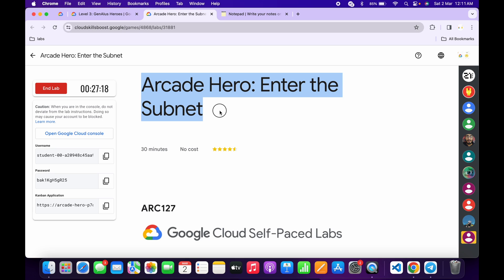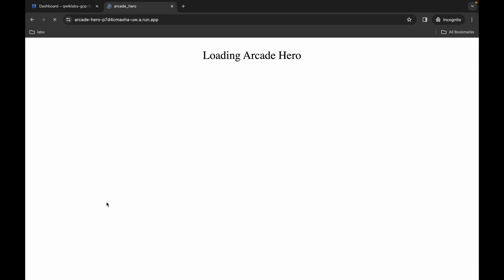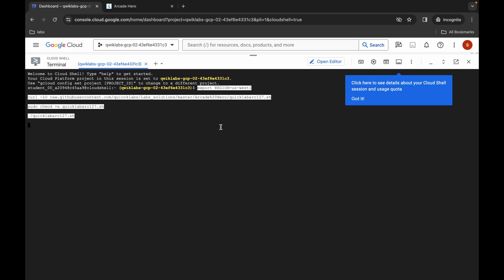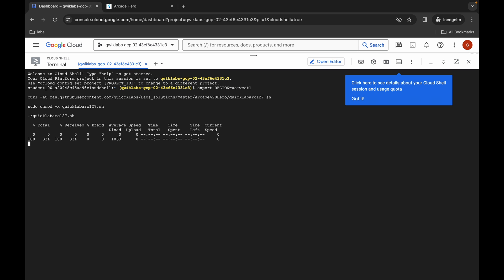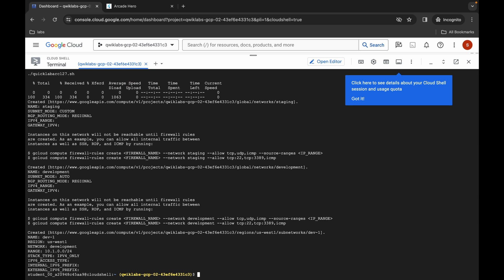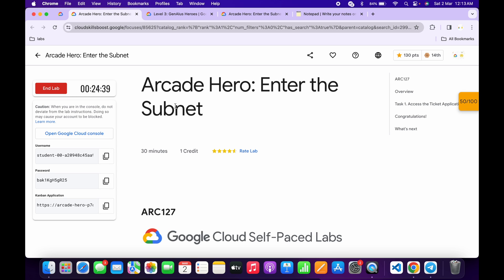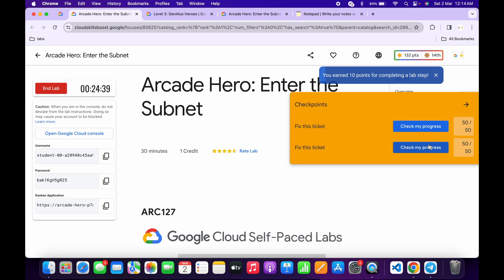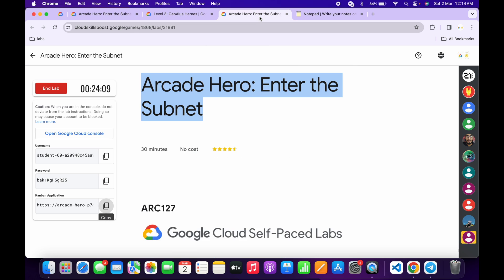Arcade Hero: Enter the Subnet || qwiklabs || ARC127 || [With Explanation🗣️]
export REGION=

./quicklabarc127.sh